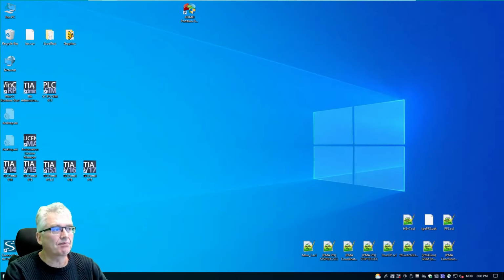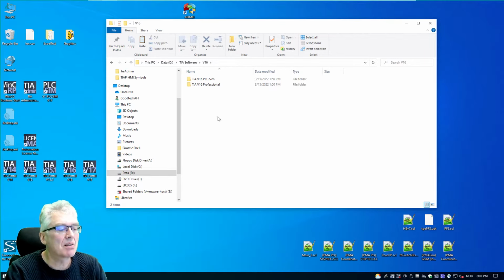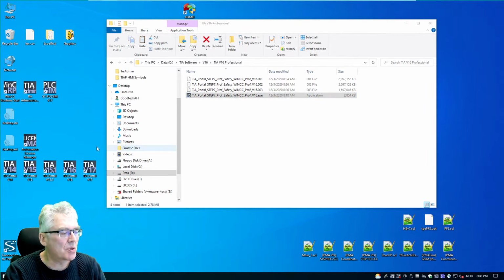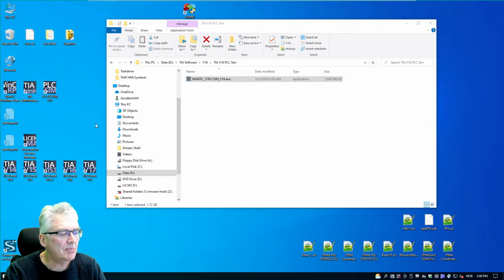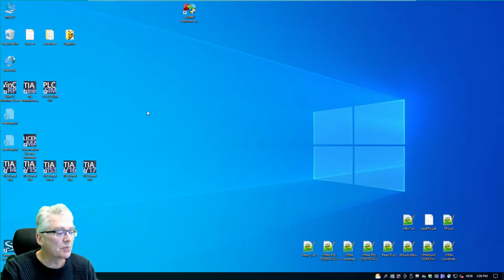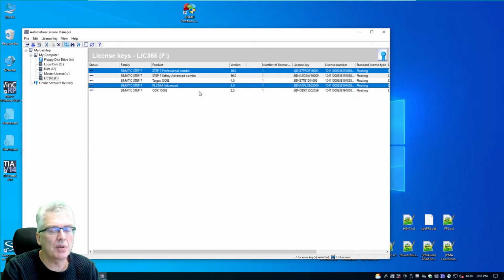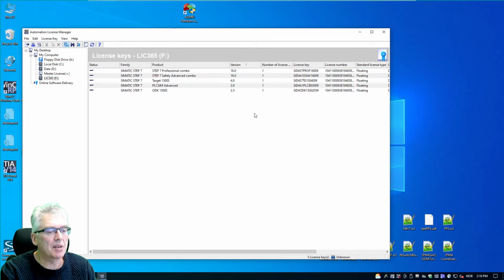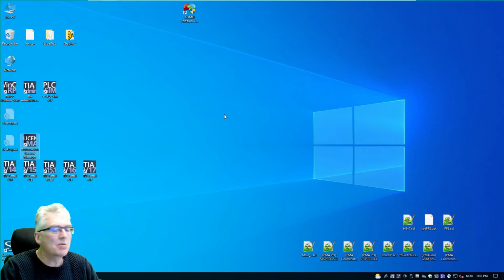L01b: TIA Portal IDE installation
*After installation you should run the Simatic software updater to get hold of the most resent update!!!*
Introduction: (0:00)
Locate the software: (01:00)
Install Step 7 Professional: (01:42)
Install PLC simulator: (02:05)
License manager: (03:13)
Summary: (04:47)